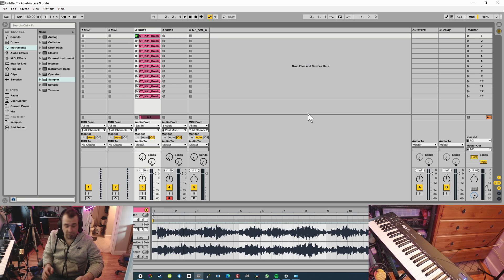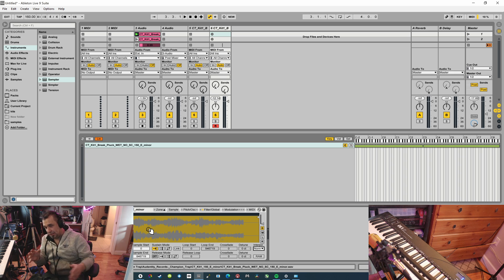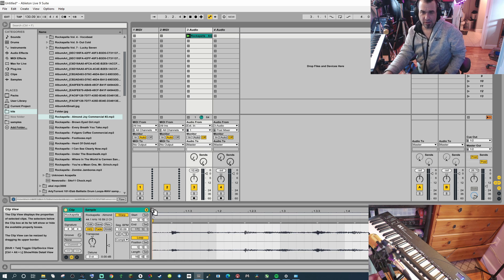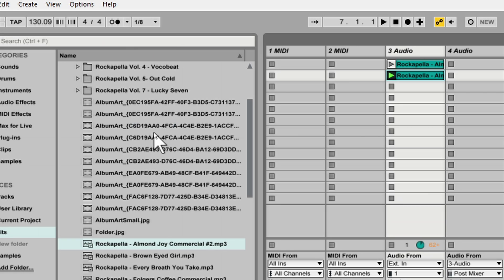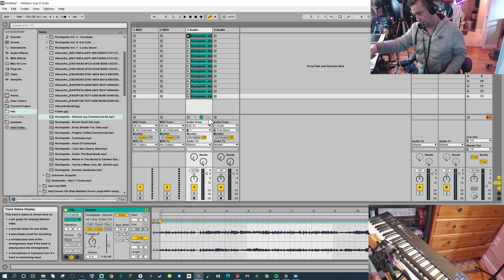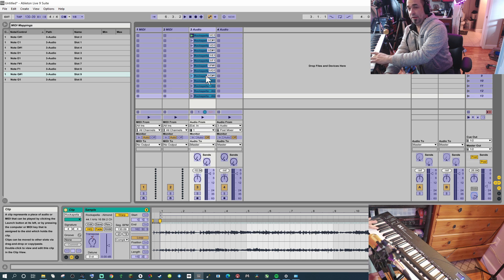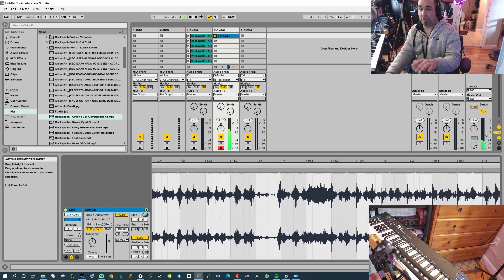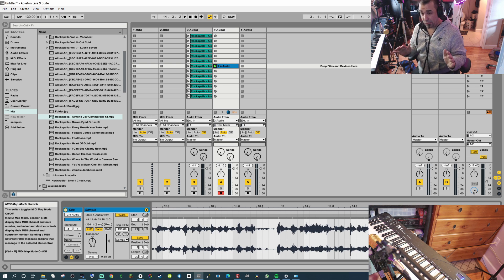How to stretch pitch in Ableton without changing tempo of sample in Realtime!!!! OMG MUST WATCH!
I am going to be 100% honest with you! I have been trying to figure out for years how to do this! There is not an easy way to just sample in Ableton and play it on the keyboard without the note changing Tempo. Whenever you move up the scale or down the scale it also does in time as it does in most Samplers. It took me awhile but I found a workaround and I had to share it with you all! If this video find one producer useful than I did my job!